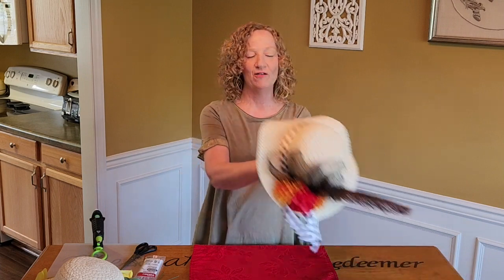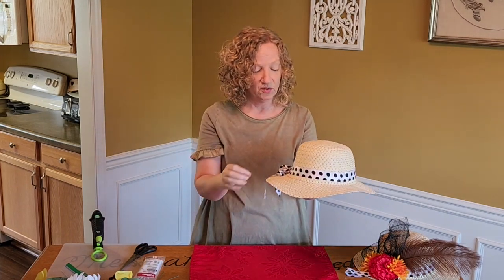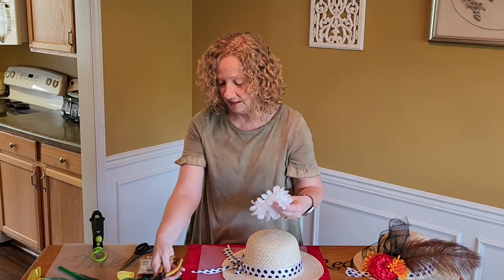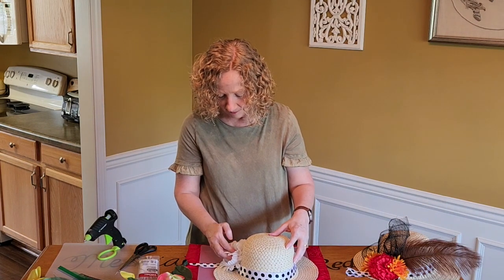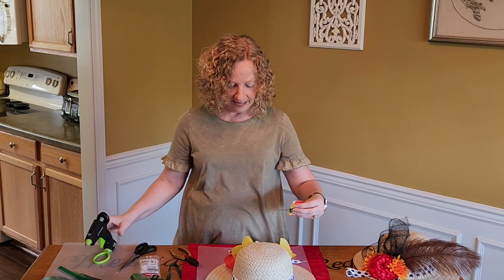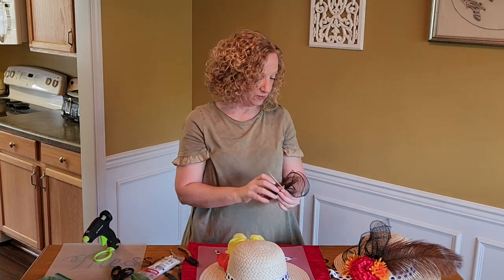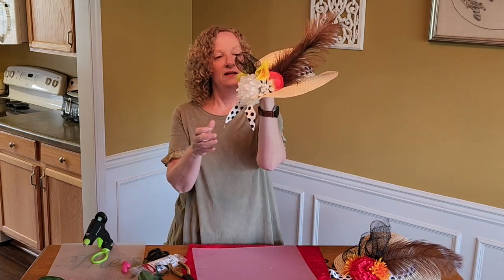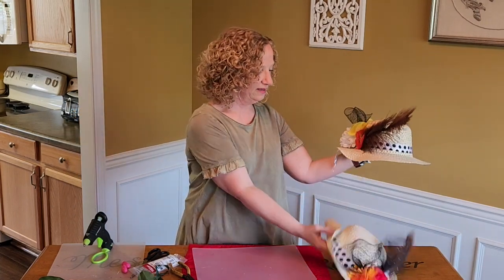Derby Hat Craft